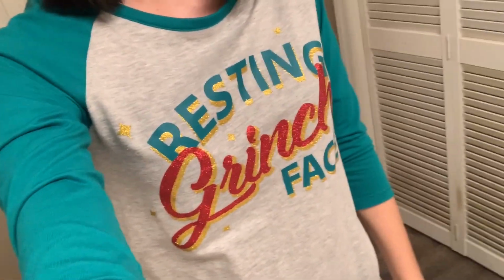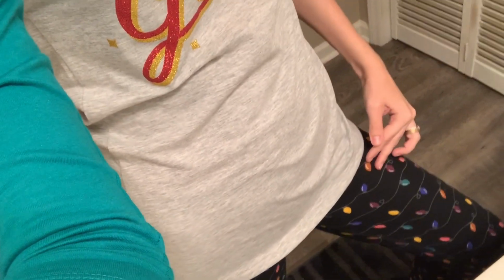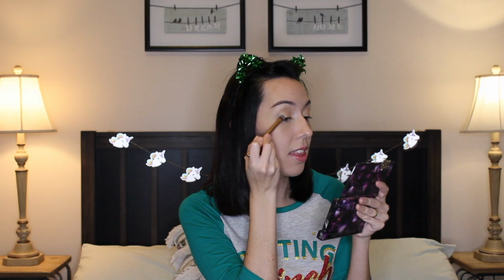Grinchmas Glam makeup tutorial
Hey guys, I recently saw the new Grinch movie, and I was inspired to do this Grinchmas glam makeup tutorial! It’s perfect for upcoming holiday parties, and I love how it turned out! The movie was so cute and funny, I definitely recommend watching it if you are a fan of The Grinch. Have a magical day!

Kardashian Beauty Highlighter in Aurora:
Discontinued